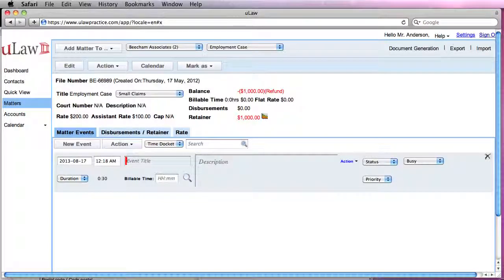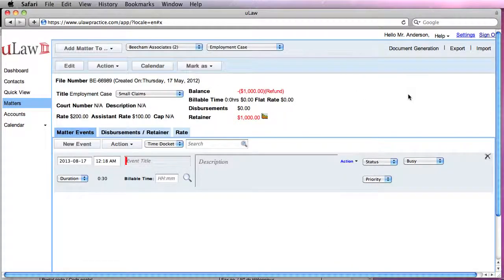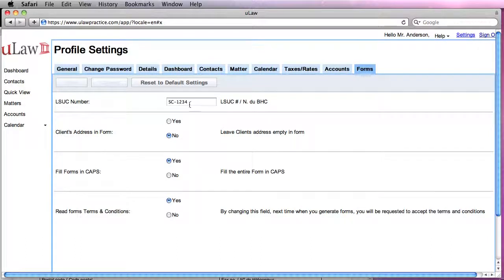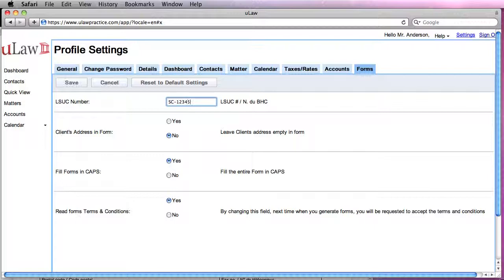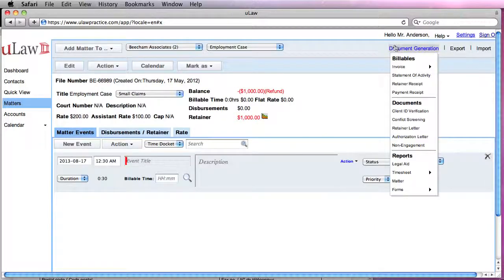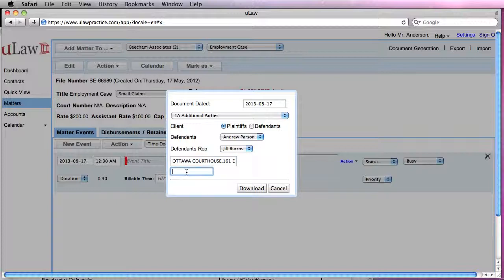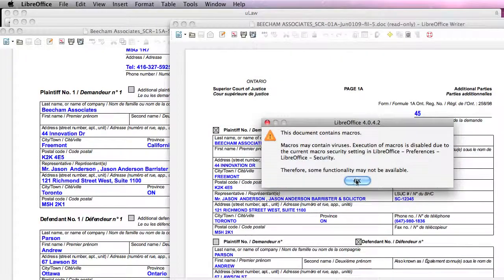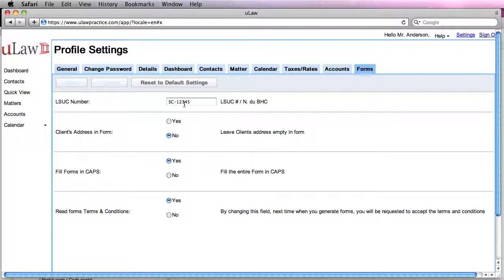Q48. In certain forms my LSUC number need to be filled, where do I populate it?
This tutorial answers How to auto fill your LSUC number in SCC forms